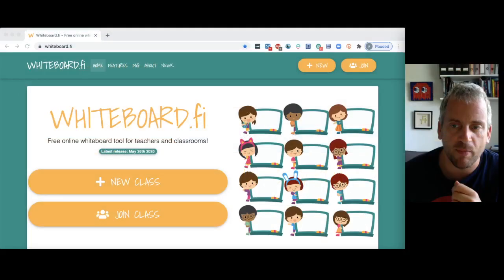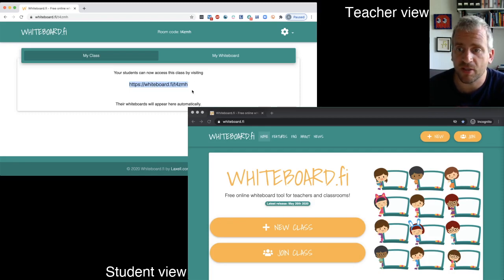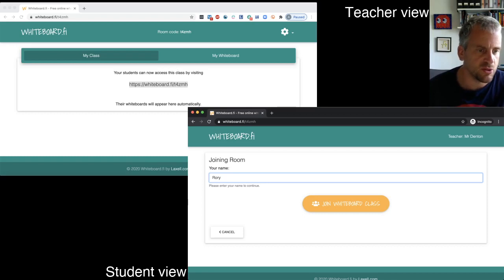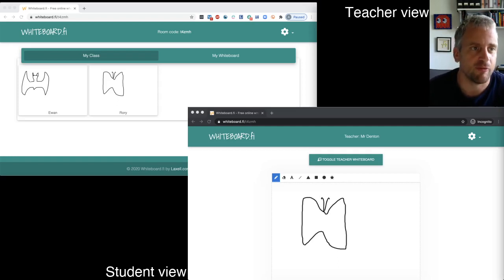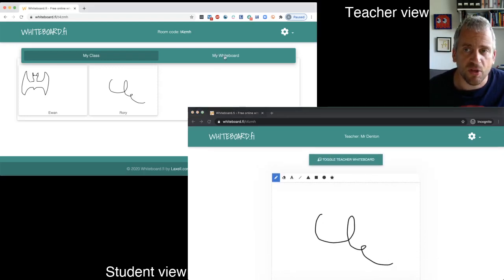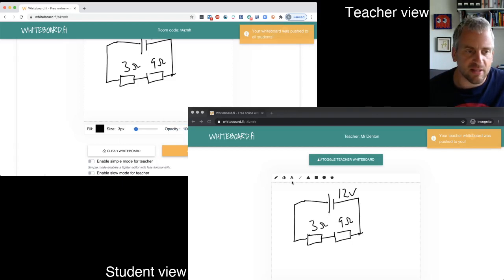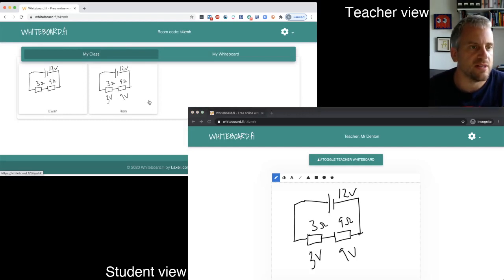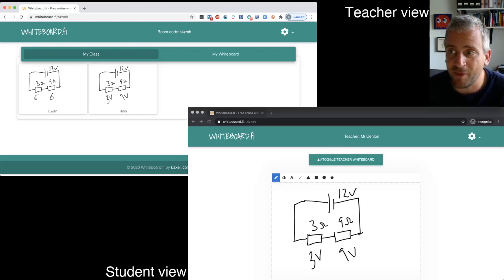Setting up your first whiteboard session using whiteboard.fi - a guide for teachers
What is whiteboard.fi?

Mini-whiteboard software, where the teacher can see what each of their students are drawing/writing.

- You can also send students your picture. This can be really useful if you want them to annotate your diagram, for example.

- You can even insert equations!